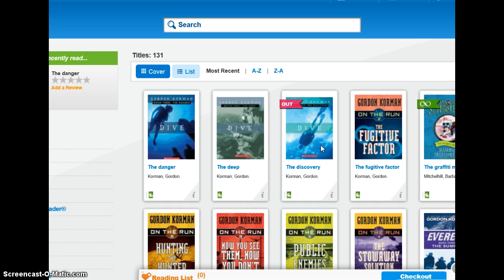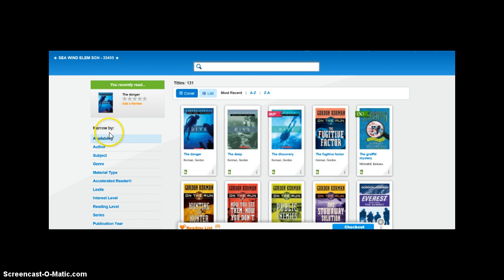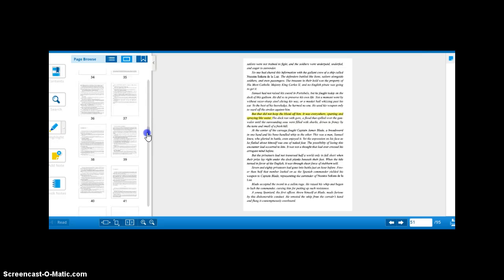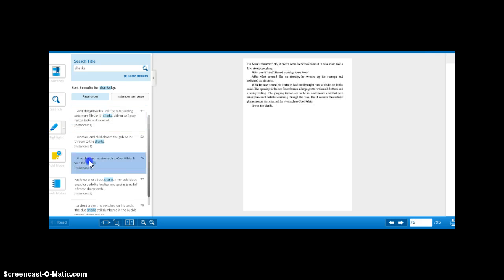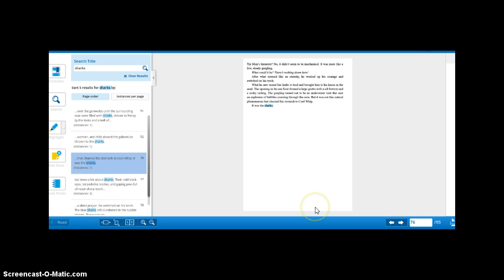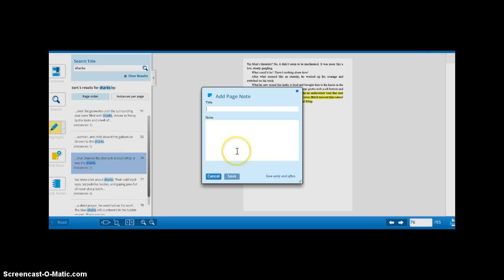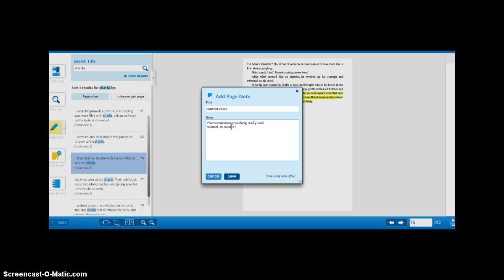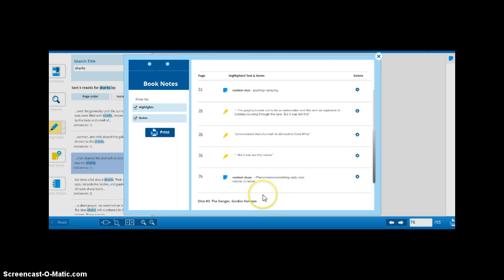Using Follett Shelf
This screencast was made to support teachers attending the Balancing Literacy and Technology workshops at SeaWind Elementary